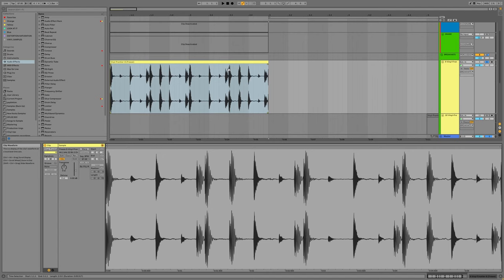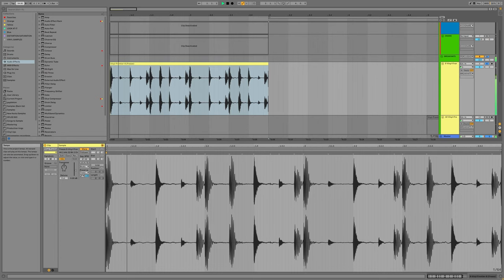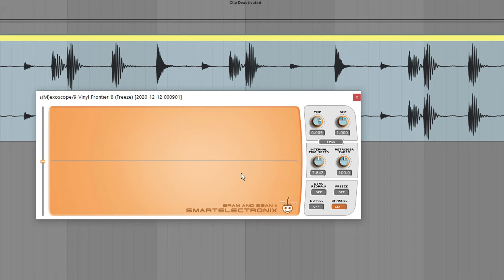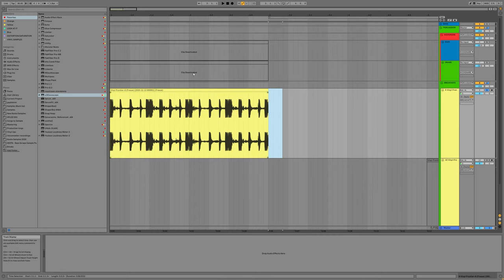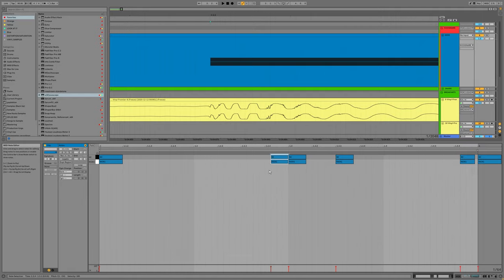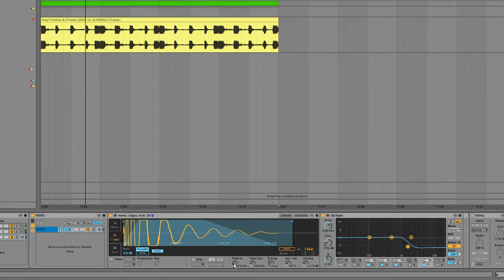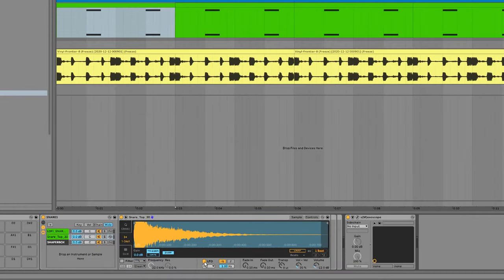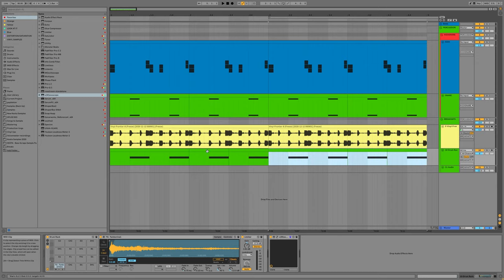Simple Drum Arrangement Approach (+ Dynamics & Layering)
In this video I go over a simple way to approach arrangement around finding a solid drum loop sample and having all the other rhythmic/groove elements of the tune/your drums be at the mercy of it.

0:00 Intro
1:25 Repitch
4:44 Limiting & Reducing Dynamics
9:39 My groupings & routing setup
10:19 Arranging kicks & snares
14:35 Secondary kick
17:19 Layering
22:31 Wrapping it up